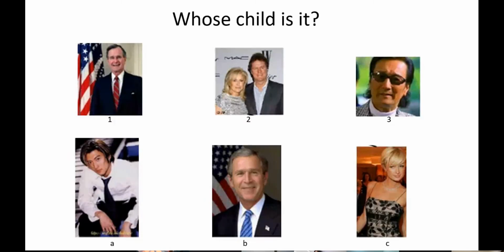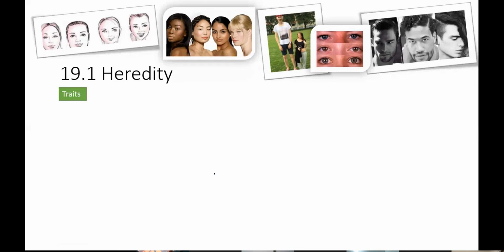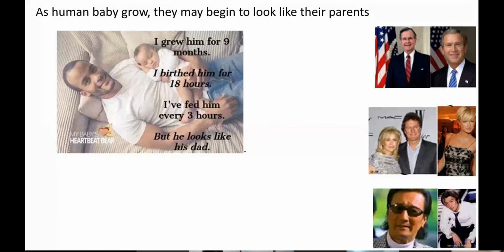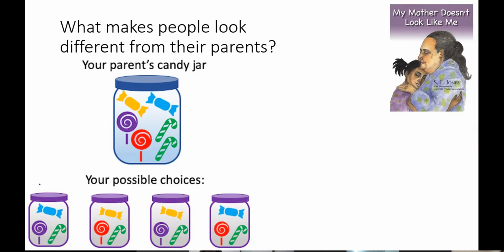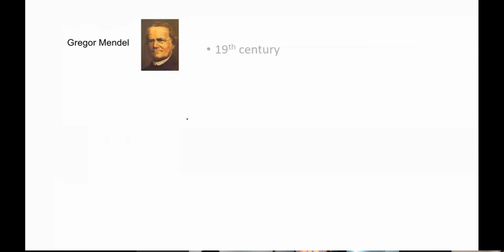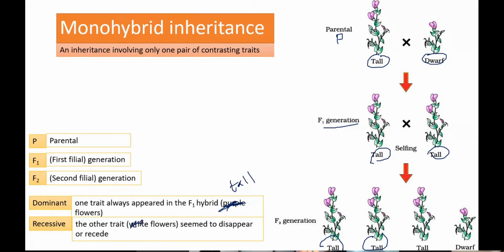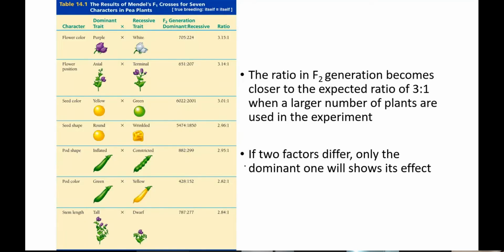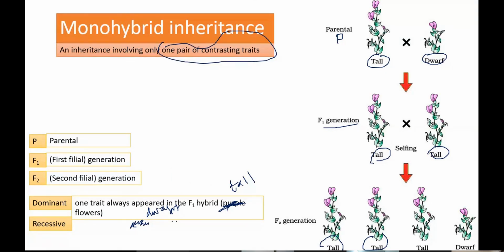19. 1 Heredity